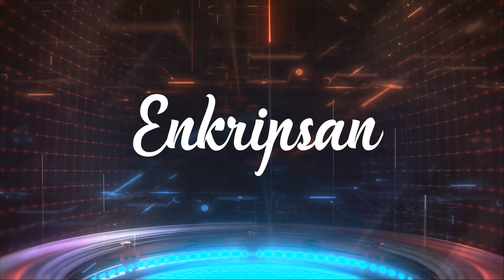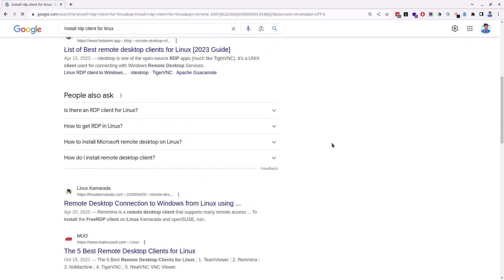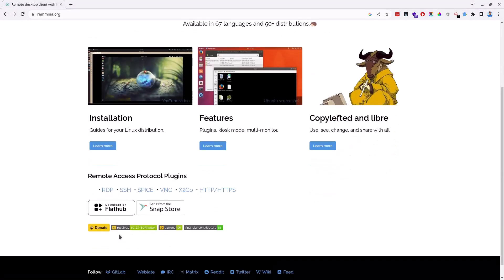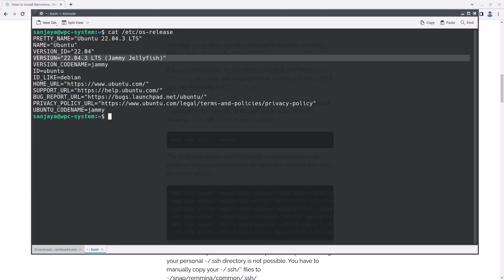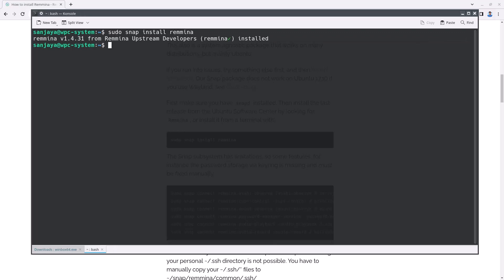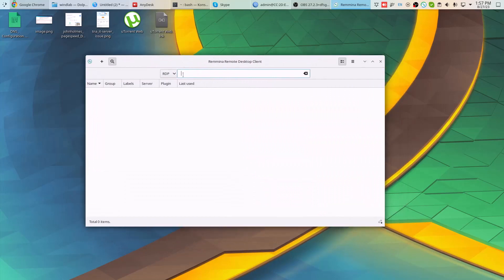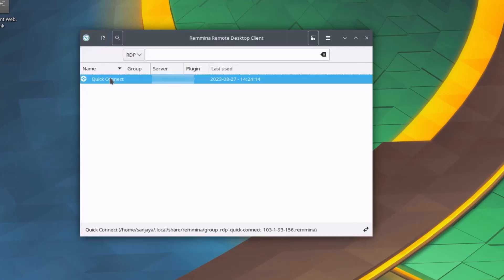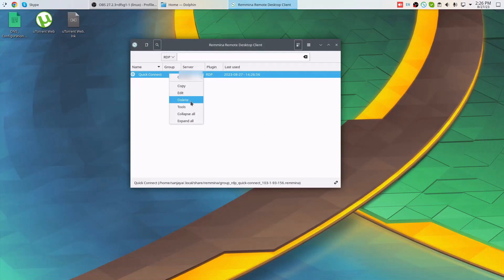How to install a RDP client in Linux - Ubuntu 22.04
In this video, we'll guide you through the process of installing a Remote Desktop Protocol (RDP) client on a Linux distribution, specifically Ubuntu 22.04 Jammy Jellyfish.

Learn how to set up and use Remmina, a powerful RDP client, to connect to remote servers effortlessly.

Whether you're a Linux enthusiast or a professional in need of remote server access, this tutorial has you covered. Join us in exploring the world of Linux and remote connectivity.